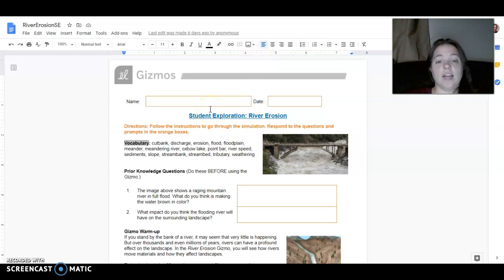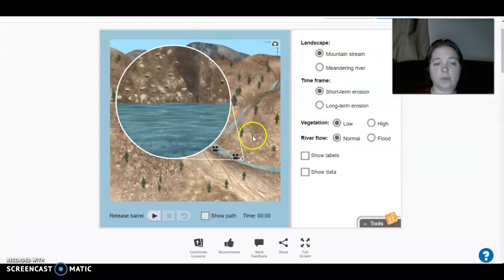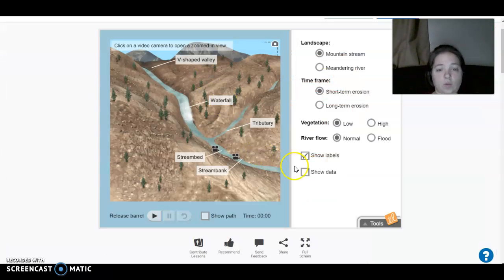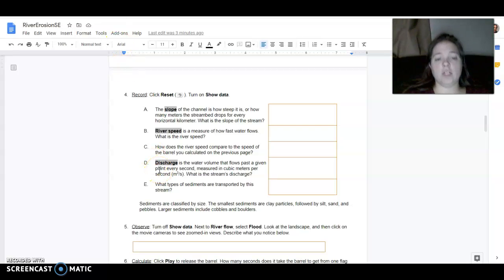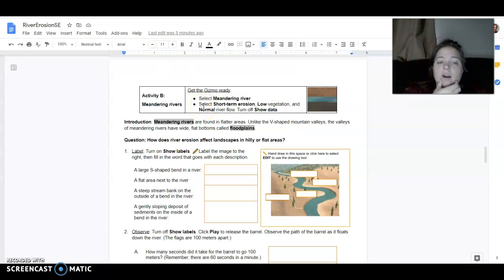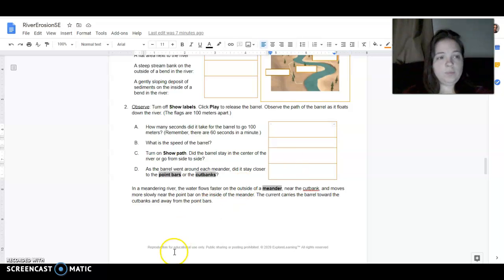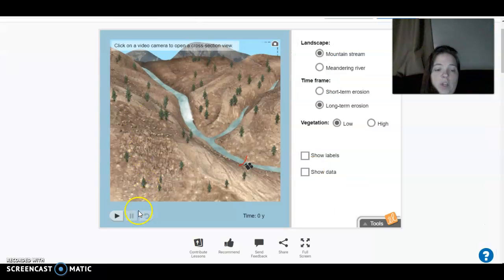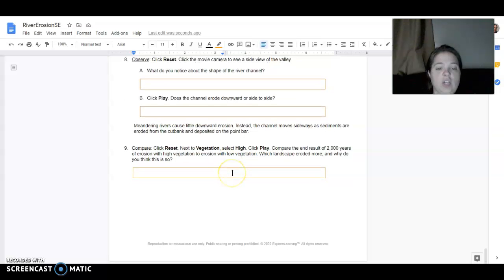Stream Erosion Lab